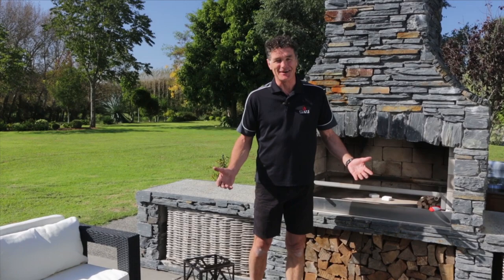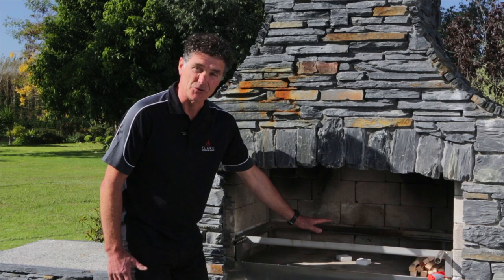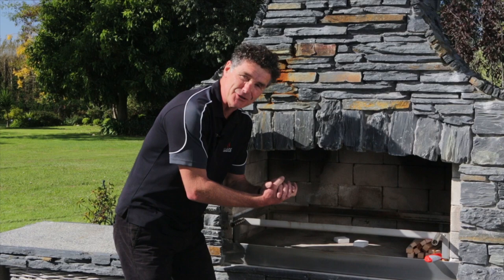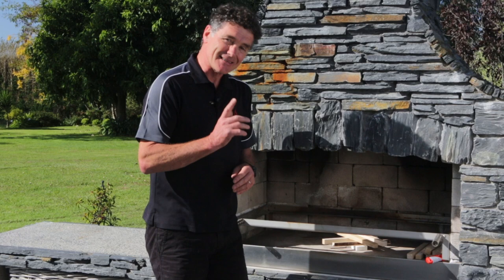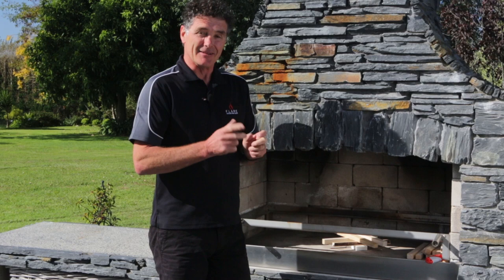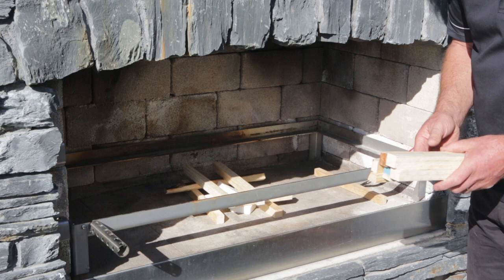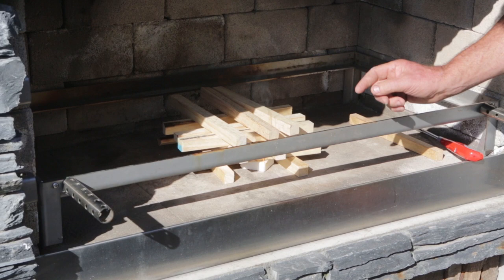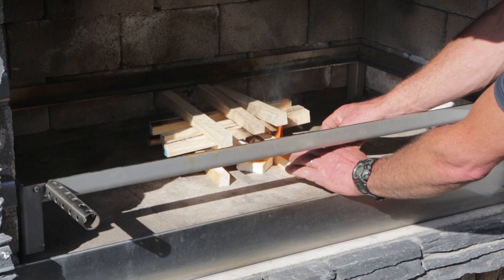Lighting your Flare Fire Outdoor Fireplace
Check out our top tips for lighting your Flare Outdoor Fire.

Want more inspiration:
See how to cook and entertain with style on a Flare Outdoor Fireplace.

We have 5 high quality outdoor fireplace models to choose from. Whether it’s the straight shouldered BOSTON or the curved TUSCANY, there’s a Flare model and options to suit your space.

Available in:

3. Canada (in the North Bay area)

Flare Outdoor Fires are designed to entertain.

The great thing with a Flare Outdoor Fire is that it can be used just as an outdoor fireplace or quickly transformed into an outdoor oven and cook pretty much anything you can imagine.

6 examples of what you can cook on your outdoor fireplace:

1. Wood Fired Pizza: Use your Flare Fire as a wood fired pizza oven to create great tasting pizza in just moments.
2. Rotisserie Turkey: Add a rotisserie to your cooking options to cook this yummy seasonal Turkey.
3. Low & Slow Brisket: Turn your fire into a smoker, using your fireplace chimney like an outdoor oven.
4. Reverse Seared Steak: Smoke your steak, then BBQ it on the grill. The outdoor oven enables a lot of cooking styles.
5. Dutch Oven Sausages: You can use a dutch oven or a South African Poike to create traditional dishes.
6. Lamb Shoulder: This is a really simple meal, using the rotisserie in the outdoor oven.

3. Canada (in the North Bay area)